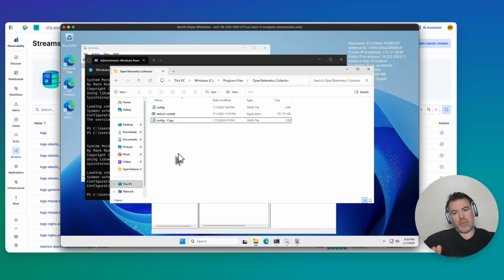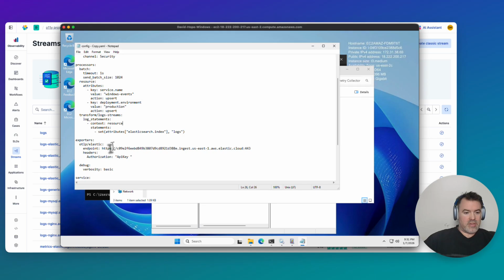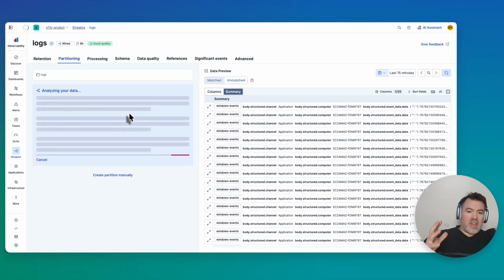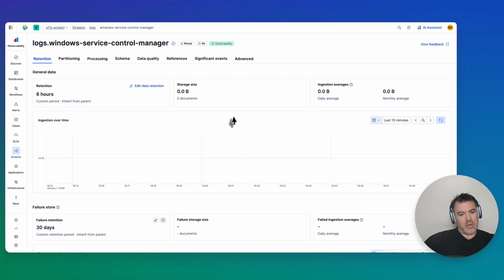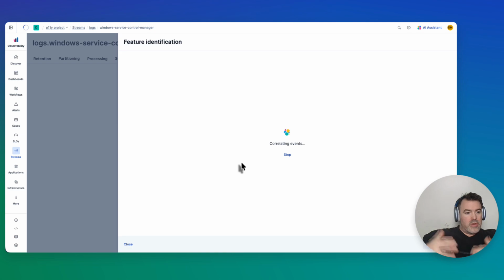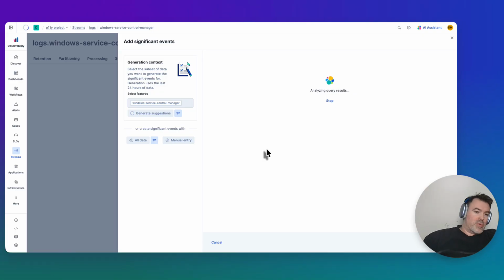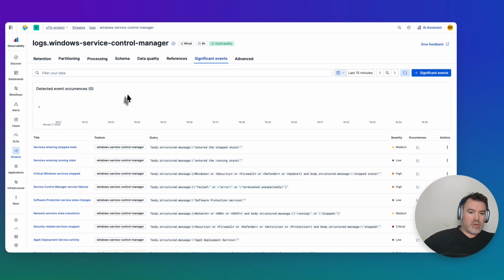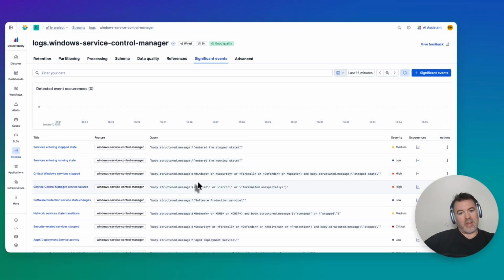AI-Powered Windows Logging: OpenTelemetry & Elastic Streams Tutorial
Learn how to modernize your Windows observability strategy by combining the OpenTelemetry Collector with Elastic Streams. In this tutorial, we demonstrate how to ingest Windows Event Logs and leverage Elastic's new AI-driven features to automate data organization and issue detection.

We cover three main steps: installing the collector to ship data to the Elastic logs index, using AI fingerprinting to partition logs into logical buckets (like Security Auditing and Service Control Manager), and utilizing Large Language Models (LLMs) to identify "Significant Events" and proactively detect critical failures like service crashes without manual query creation.